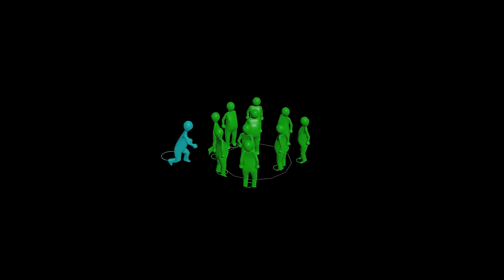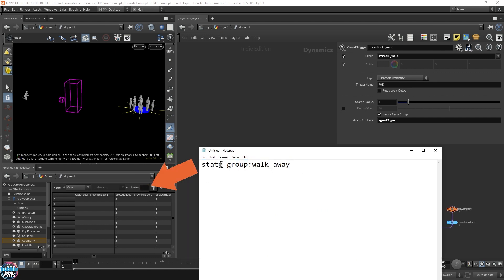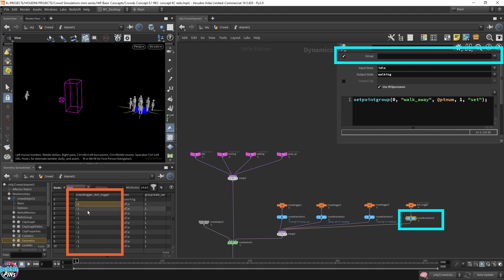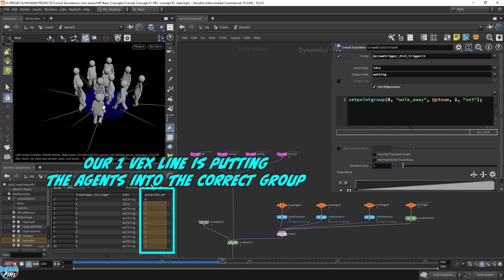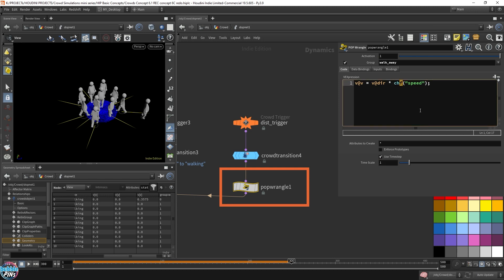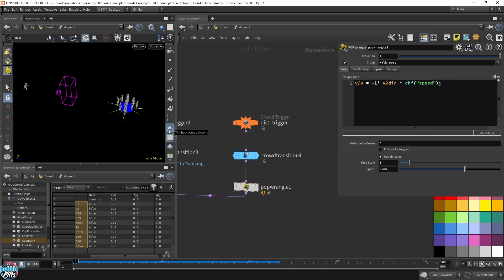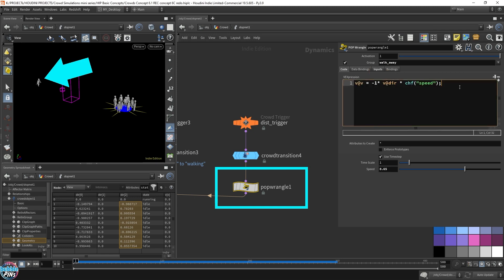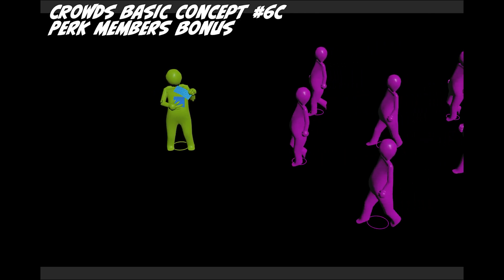Crowd Simulation Basic Concept 6D VEX in Crowd SIM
This is the last video in Concept 6!  But there will be more Crowd Simulation Concept videos to come soon!  I'm going to take a short break from Crowds just for the next video because Concept #6 took a lot out of me, but I'll be back with Concept 7 very soon!  In this video, I finally dive into some simple VEX in Crowds and demonstrate how to do simple calculations during runtime to dynamically guide your Crowd agents.  These techniques can be used in your own Crowd scenes in different ways and I hope you'll find the stuff useful in your own projects!